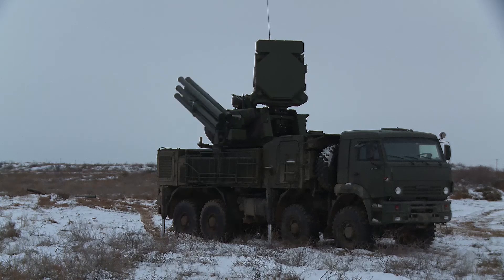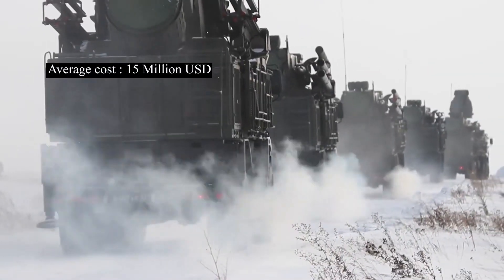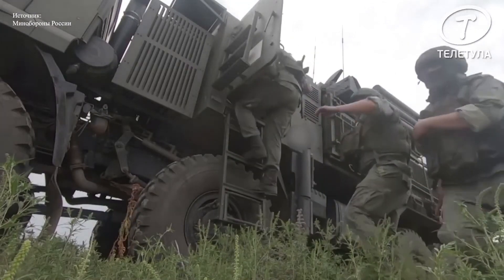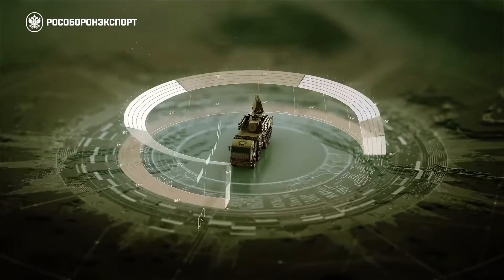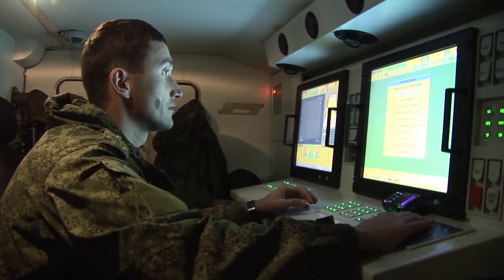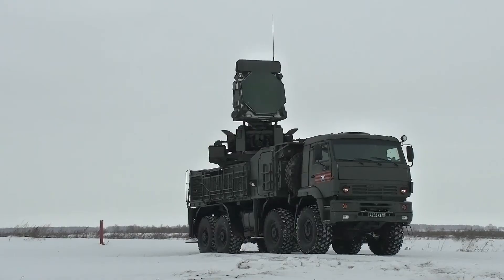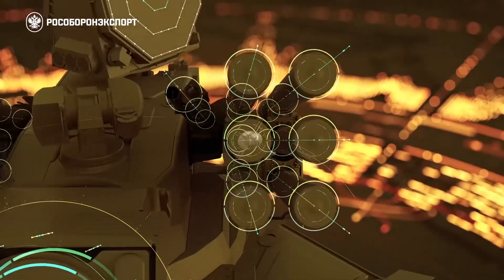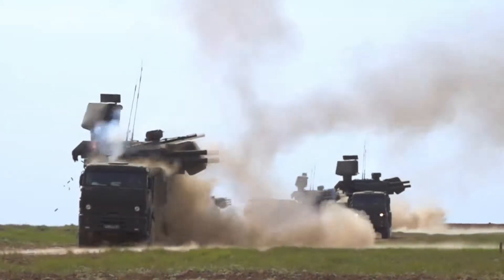RUSSIAN PANTSIR S1 is Really Impressive (2023)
Today we'll covering the impressive Pantsir S1 or "Панцирь-С1" in Russian. It is considered as the main Anti Air defense System used near the frontlines.

Content of the video :
0:00 - Basics
0:55 - Mobility
1:43 - Radar Systems
3:33 - Missiles/Armament
4:58 - Pantsir vs S-400
5:54 - Outro